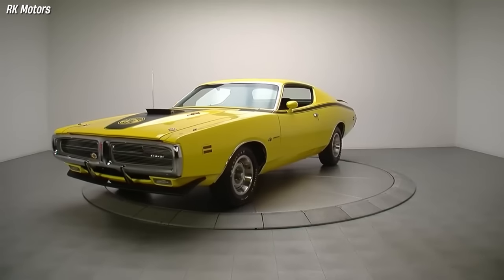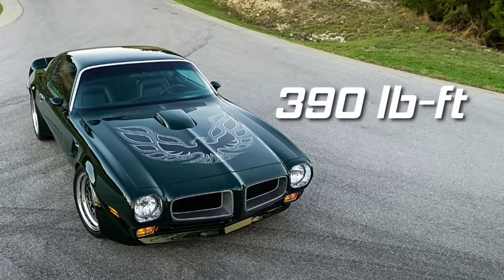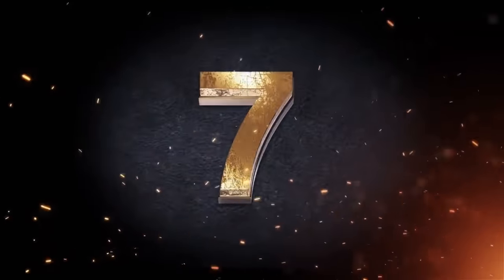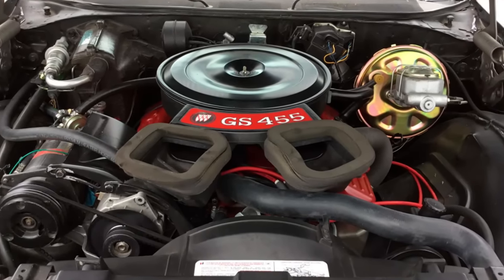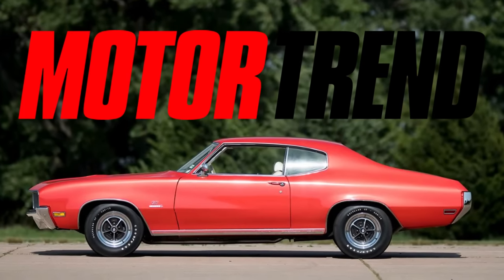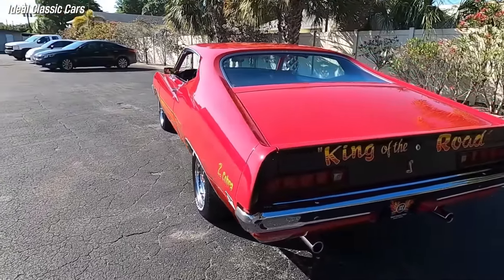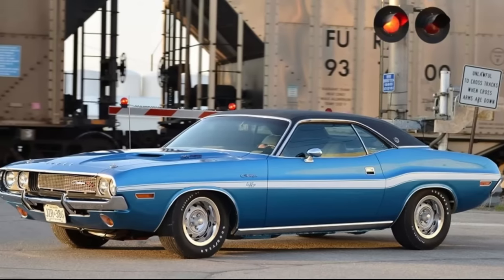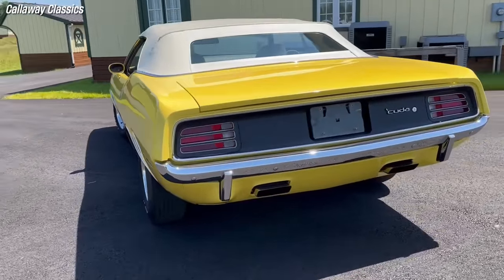Top 10 QUICKEST MUSCLE CARS Of 1970s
10 QUICKEST MUSCLE CARS Of The 1970s